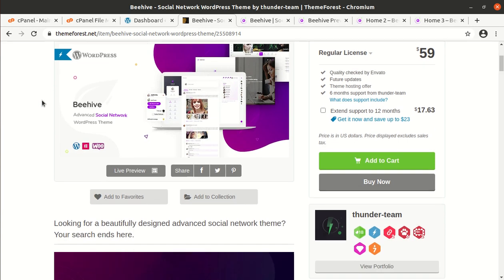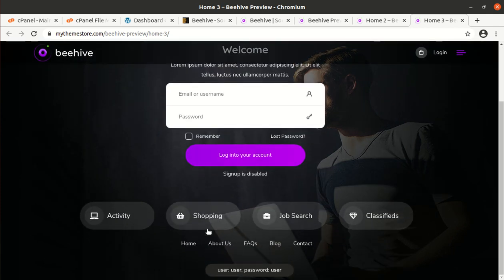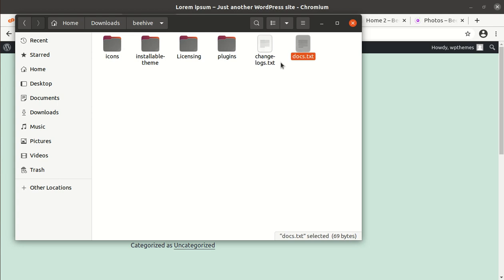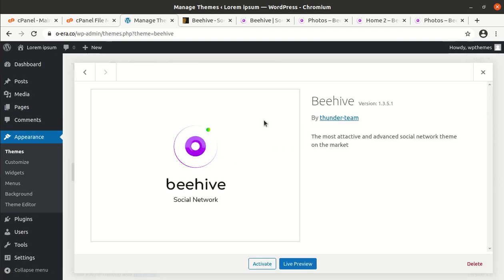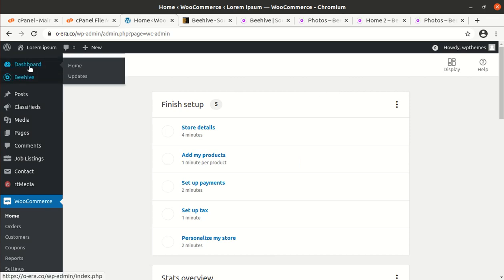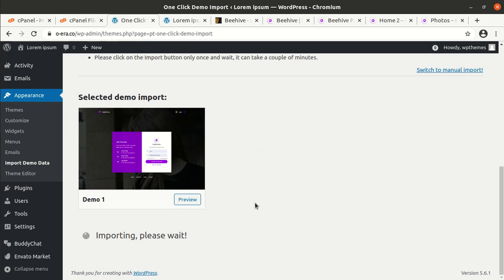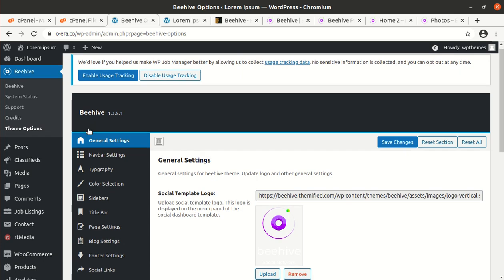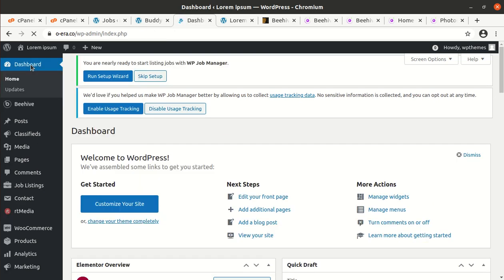Beehive - Social Network Website WordPress Theme | Social Networking with Chatting WordPress Theme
Beehive WordPress Theme is an advanced social network BuddyPress theme which comes with advanced social features, eCommerce shop, job board, and classifieds. Deploying a social network website has never been so easy.
Your search for a beautifully designed advanced social network theme ends here as the Beehive WordPress theme has all the features which are required for a social networking website.
Beehive WordPress theme allows you to deploy your own social network website within minutes. No coding skill is required, very easy to set up.
Beehive WP Theme has an instant chat feature that is probably the crown jewel of the theme. Member and group chats are available.
Watch the complete video for installation, demo content import, theme and customization features of Beehive WordPress Theme.